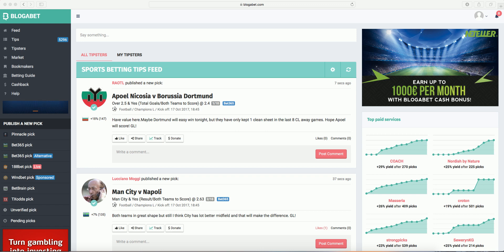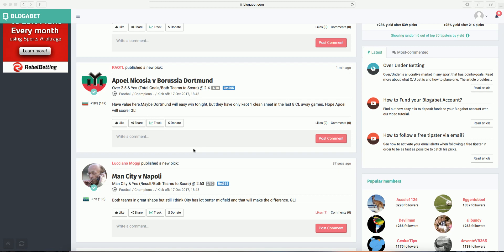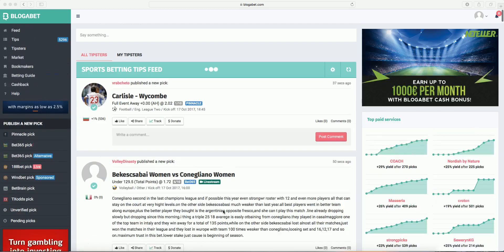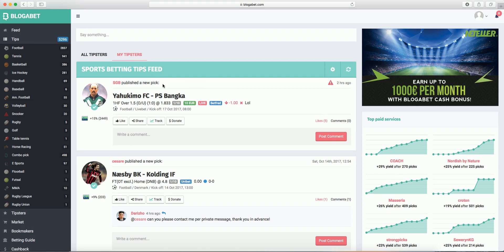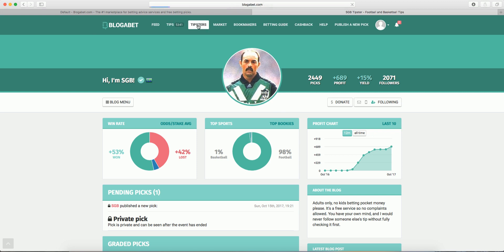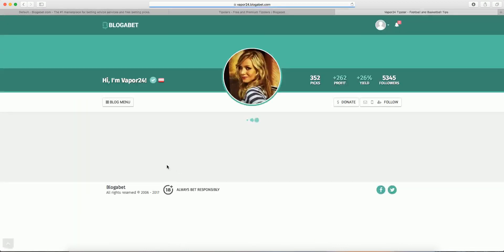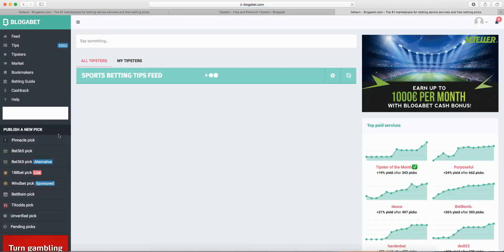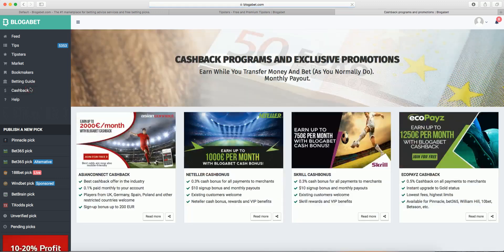How to get started on Blogabet - The ultimate sports betting tips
Welcome to our tutorial videos. In this video you will find all the information needed to get started on Blogabet. See how to read every pick, how to follow your favorite tipsters and catch the best odds. Quick review of the most important sections in our website and the different features that it offers.